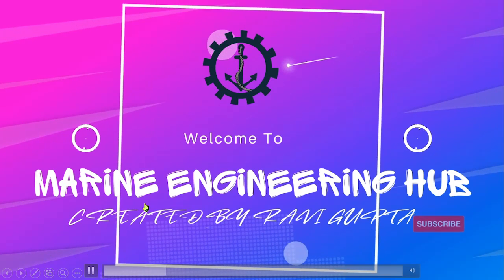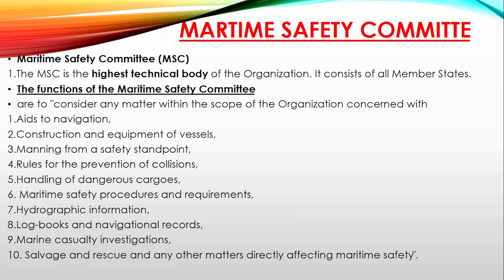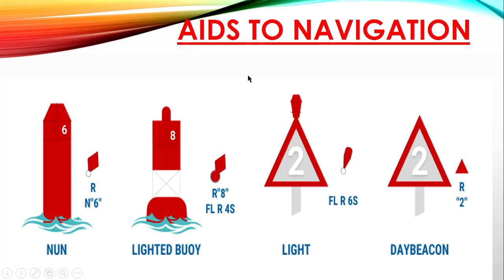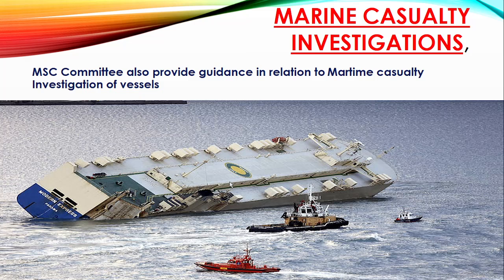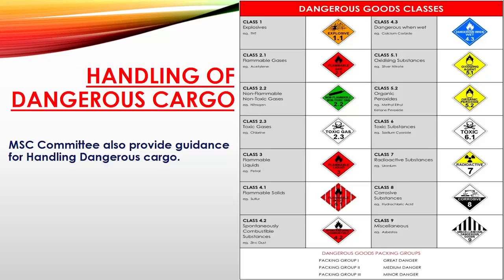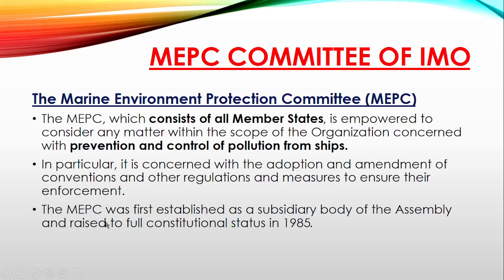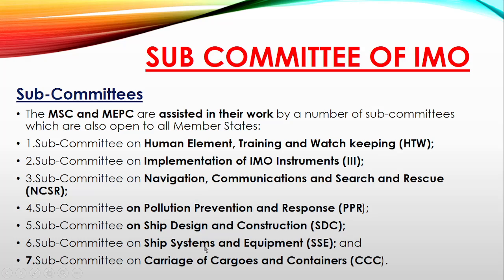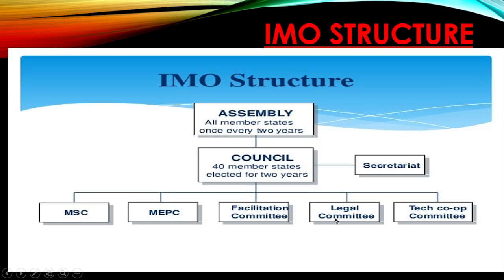Maritime Safety Committee|MSC|Maritime Environment protection Committee|IMO Structure(Part-2)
In this our viewers will learn about folllowing things:

1. What is MSC committee?
2. What are the responsibility of the MSC committee?
3.What is MEPC committee?
4.What is the responsibility of the MEPC committee?

if you watch the above link video you will learn about:

1. What is an Assembly?
2. Responsibility of Assembly?
3. What is Council?
4. Function of Council?
5. What are the committee comes under IMO?